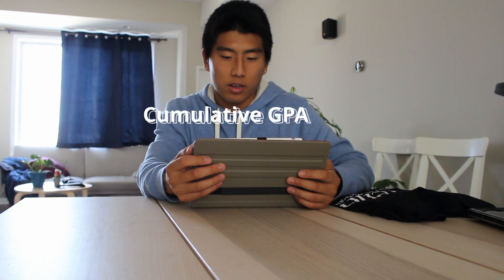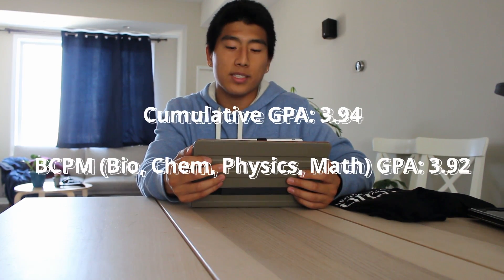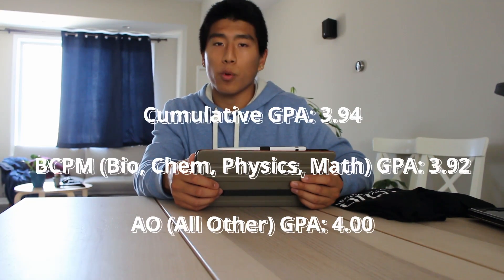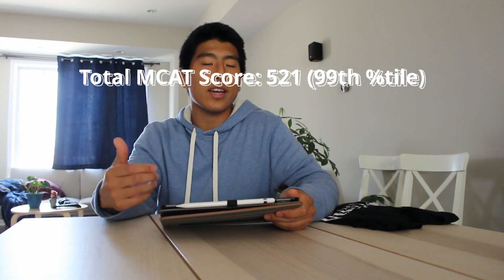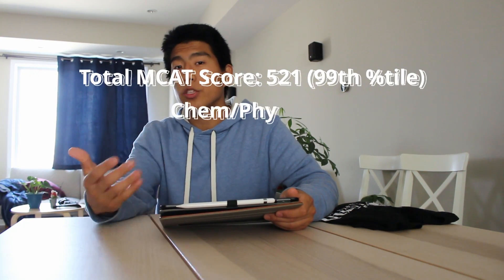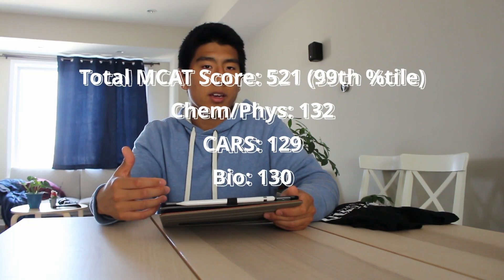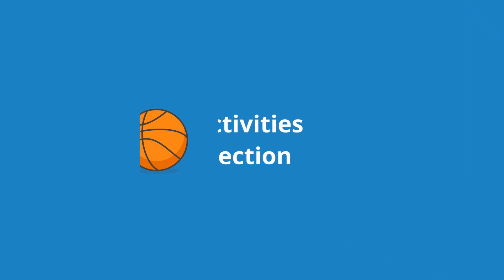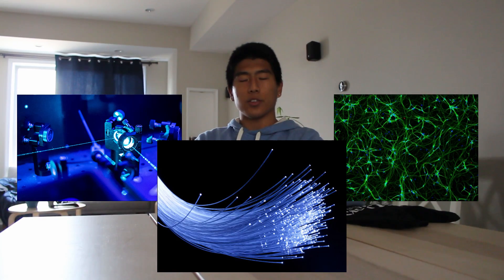My MCAT, GPA, and AMCAS for MD/PhD (ACCEPTED to UPenn Med School)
Hello friends! In this video, my entire medical school AMCAS application that got me accepted to the UPenn MD/PhD program. This includes my GPA, MCAT, activities sections, essays, and medical school list. In each section, I also provide advice about what you can do to make your application competitive for top MD/PhD programs.

👨🏻‍⚕‍👨🏻‍🔬🩺🔬 ABOUT ME:
My name is Royce, and I'm a first year MD/PhD medical student at the University of Pennsylvania (PhD in Bioengineering). I make videos about medicine, productivity, and lifestyle.

⏰ TIMESTAMPS:
0:00 Intro
0:35 Do you need a 4.9 GPA and 530 MCAT?
1:10 GPA
3:40 MCAT
5:04 Activities: Research
5:57 Activities: Research Papers
6:54 Activities: Research Presentations
8:31 Activities: Extracurricular Clubs
9:44 Activities: Shadowing/Clinical Exps.
11:09 Activities: Tutoring/TAing
11:36 Activities: Awards
12:53 Activities: Hobbies
13:38 Essays
14:55 School List
15:18 Outro